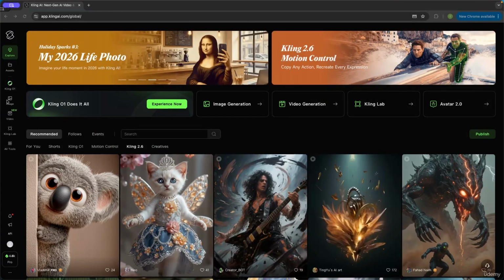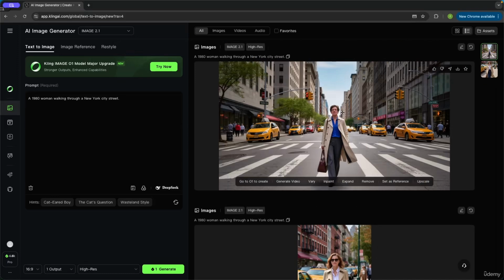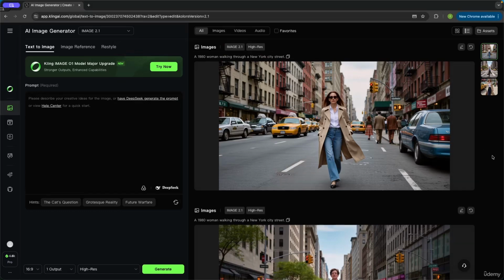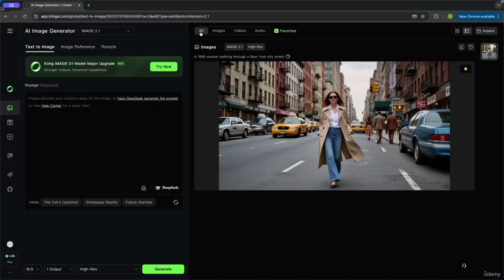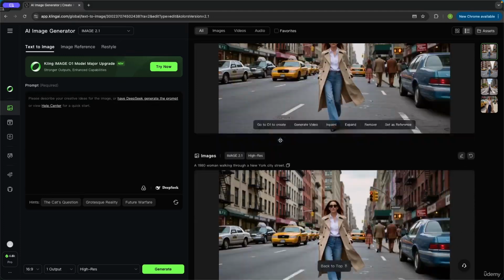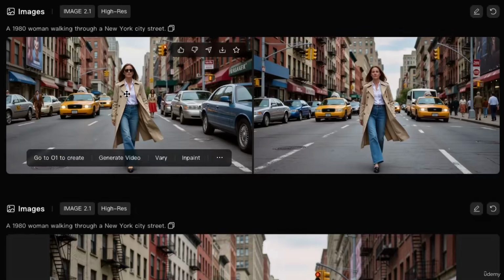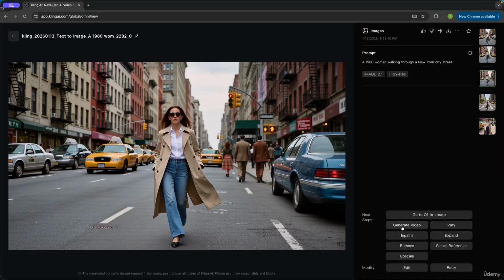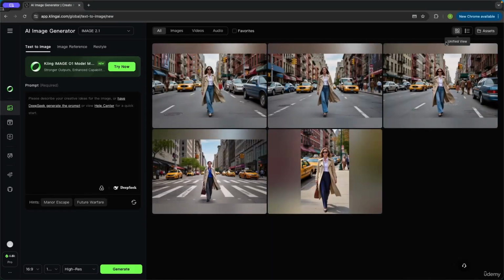Kling AI Video Creation Course 5 History and Workspace